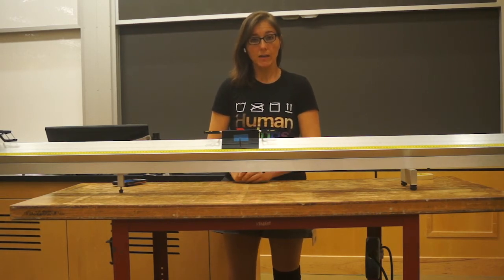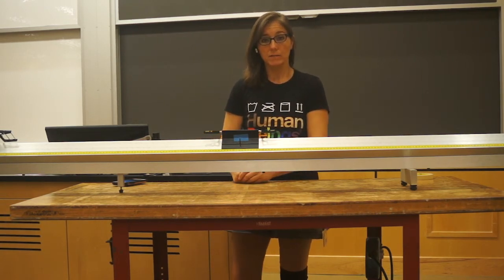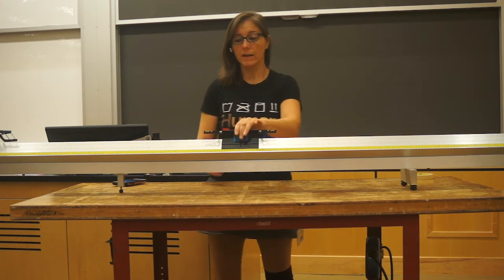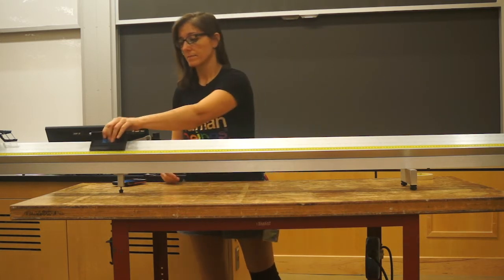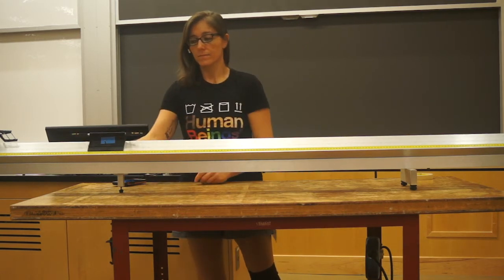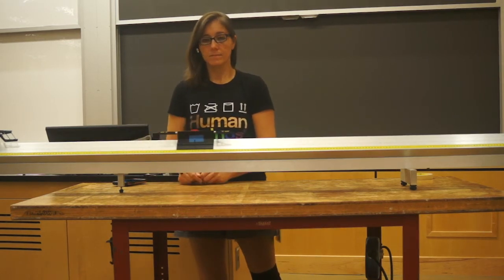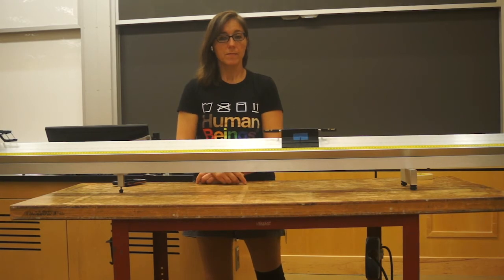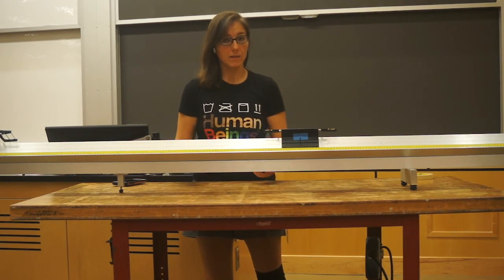Air Track with and without Friction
The ancient Romans thought all objects came to rest, but Newton's First Law states the opposite.  This demonstration looks at the effect friction has on its environment.